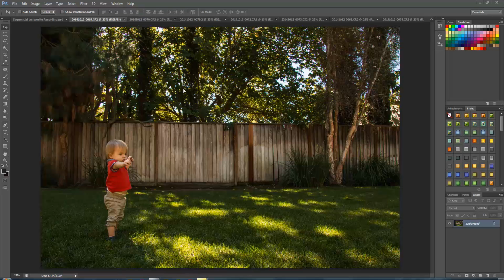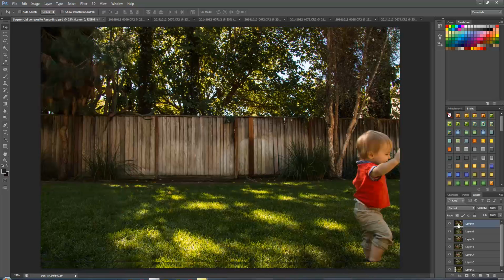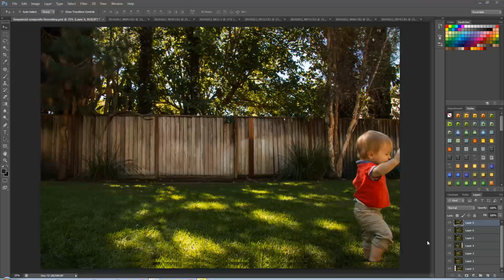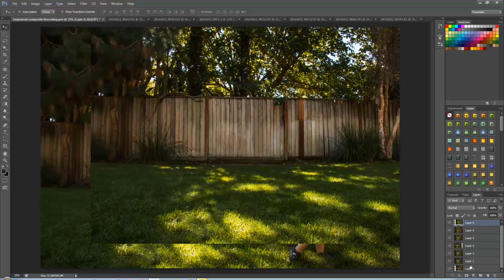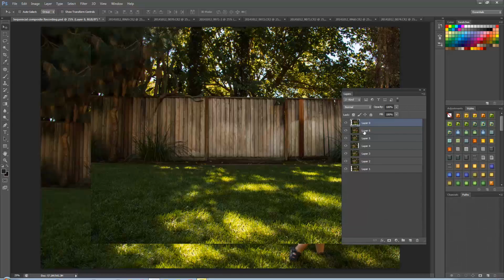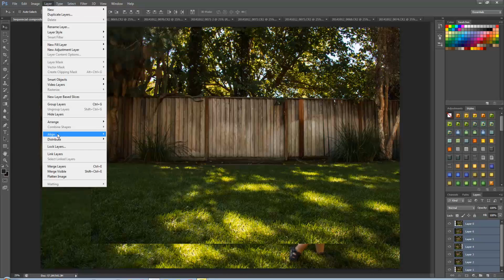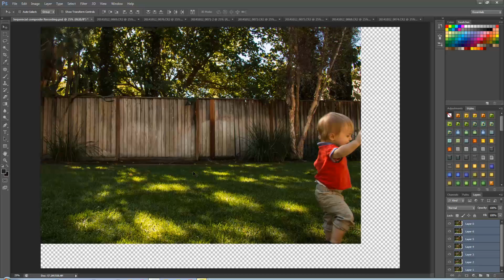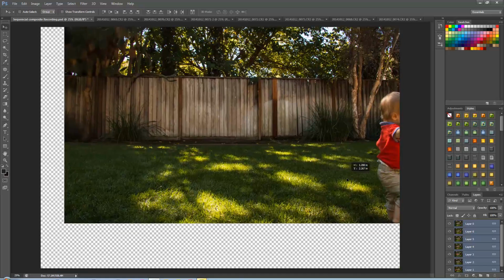1 Sequences Composite